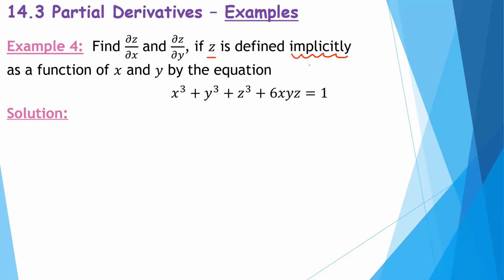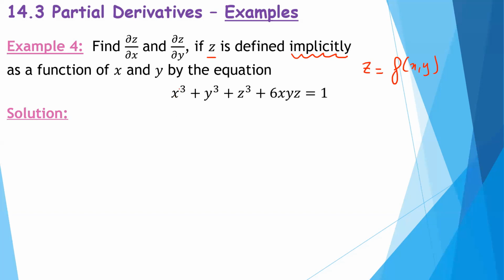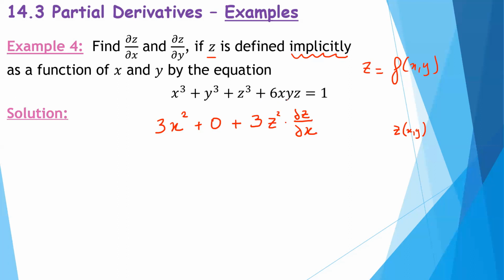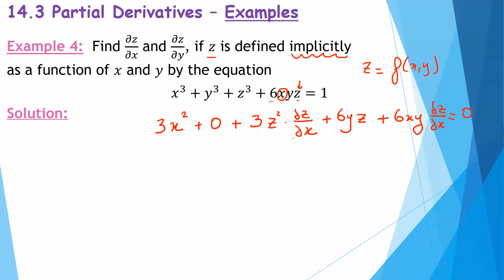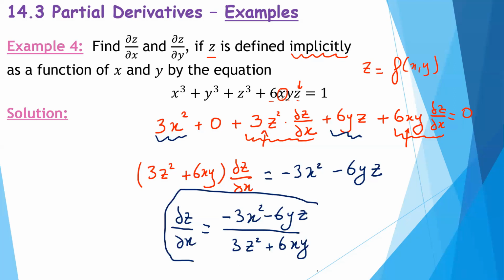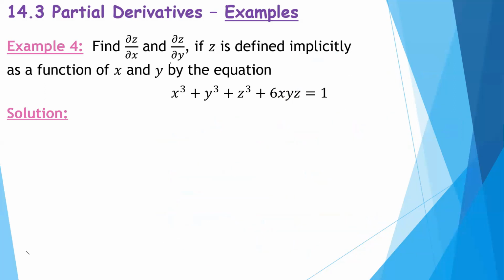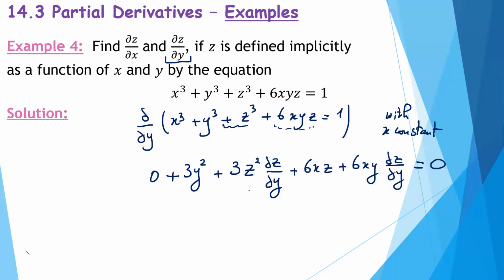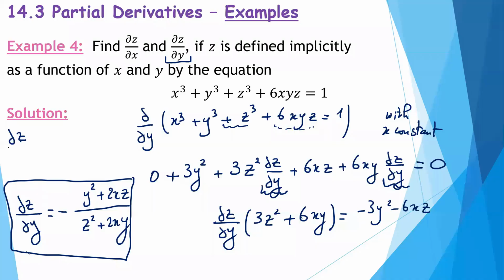MATH403 Partial derivatives Implicit differentiation